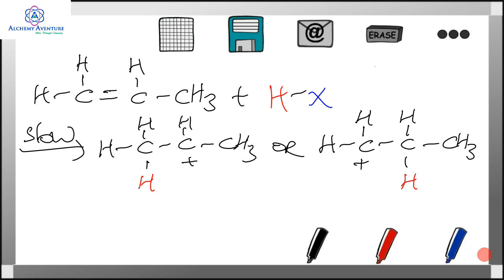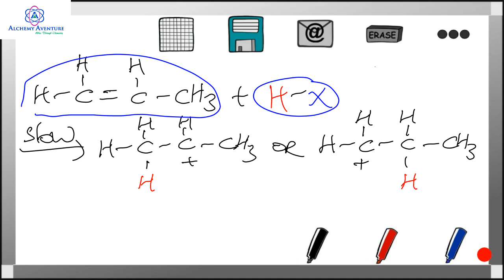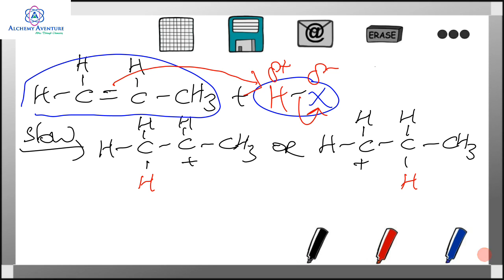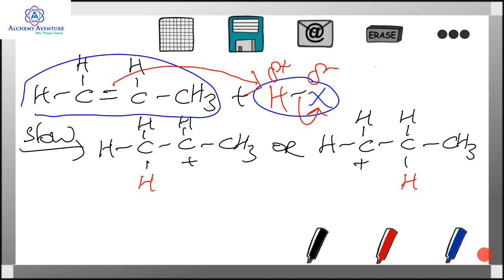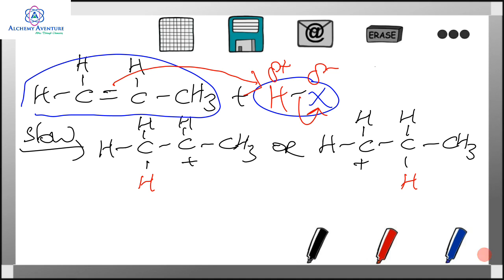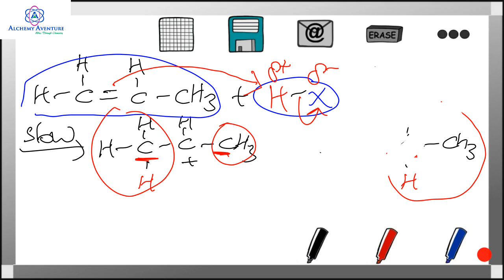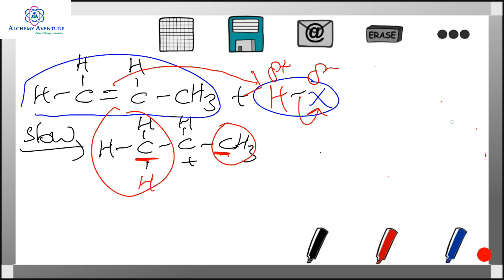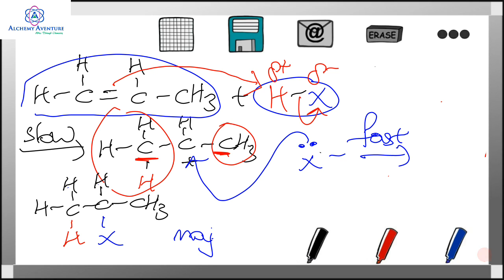Understanding Electrophilic Addition And Markovnikov's Rule Through The Use Of Mechanism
Every mechanism tells a story. The key to mastering Organic Chemistry is to understand its mechanism. Let our Master Chemistry Trainer, Mr David Tan, show you the truth behind electrophilic addition.